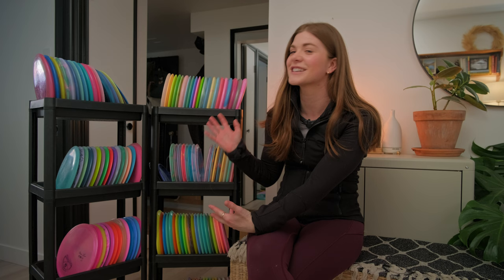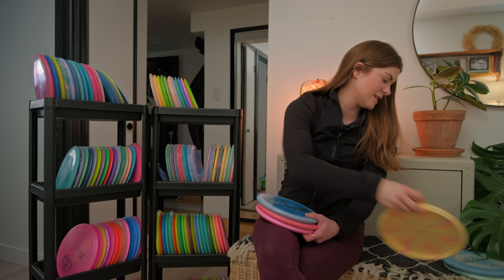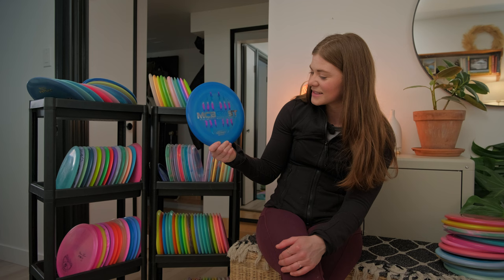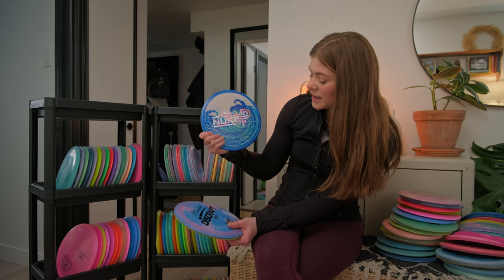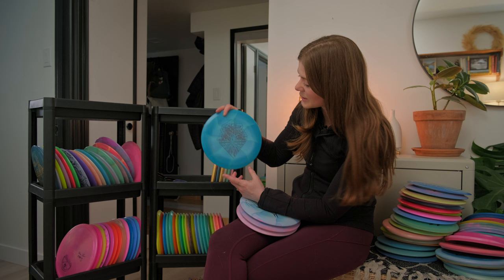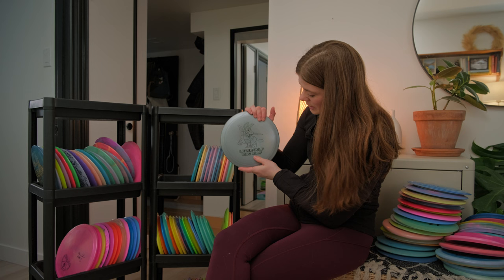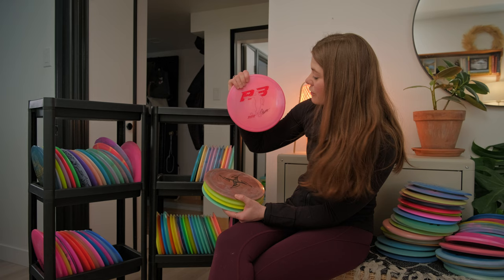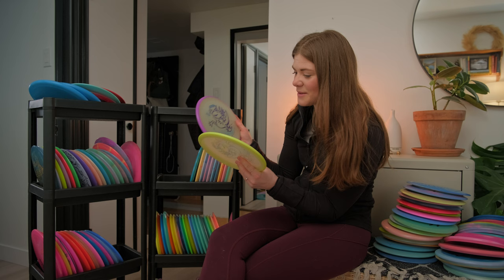My ENTIRE Disc Collection | Jo Henderson Disc Golf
Buckle up everyone, this is my ENTIRE disc golf collection. I wanted to share my disc collection before I build my bag for 2023. These are all my discs from Discraft, Innova, Dynamic Discs, Latitude 64, Prodigy and MVP. I hope you enjoy!!

Use my code: "jofreeship"